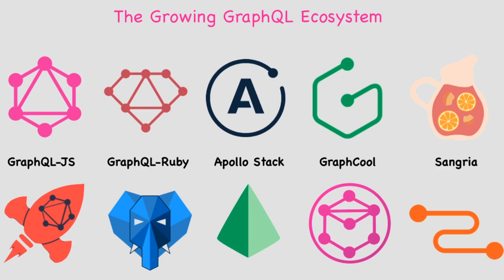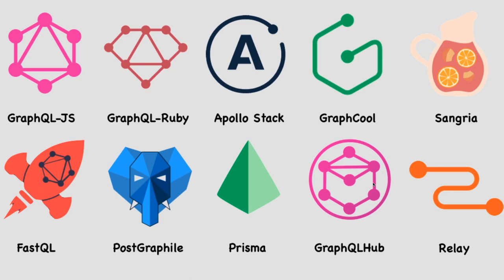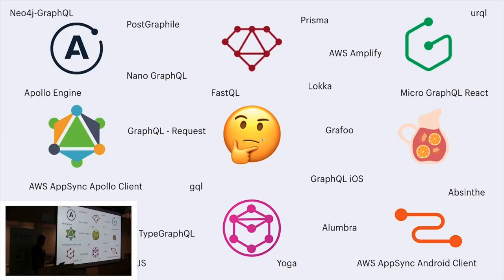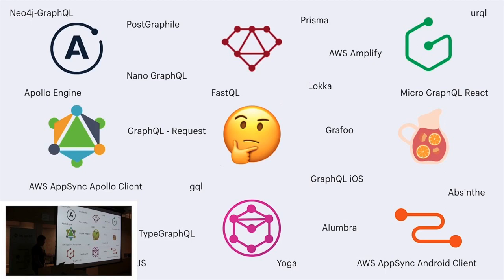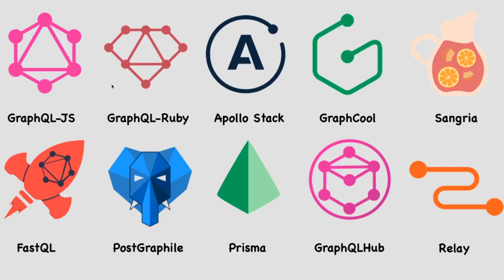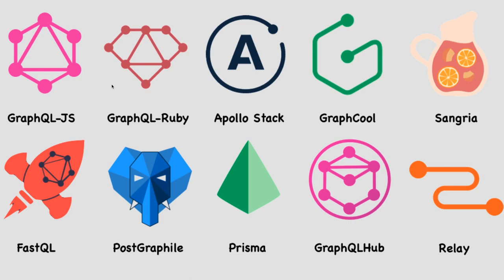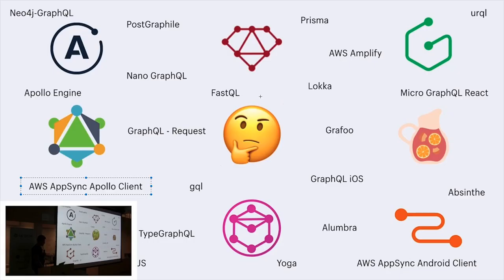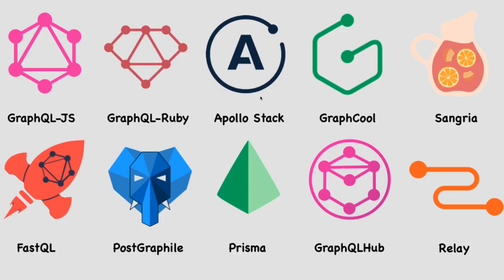Developing Graphql APIs with Different Libraries (client side and server side) #01